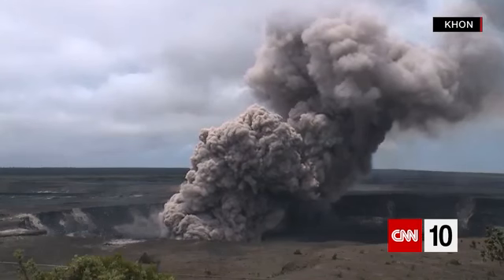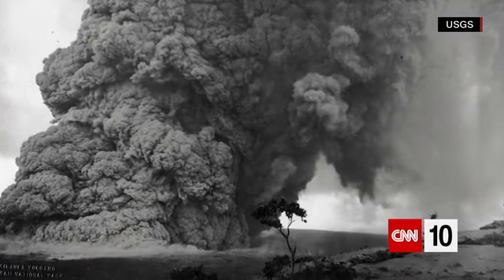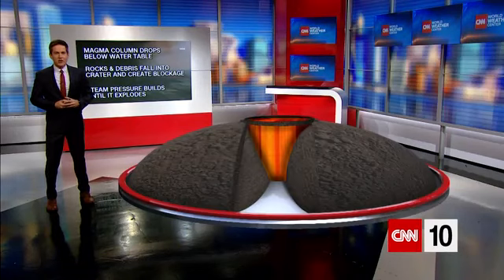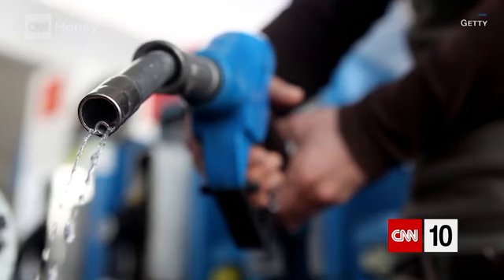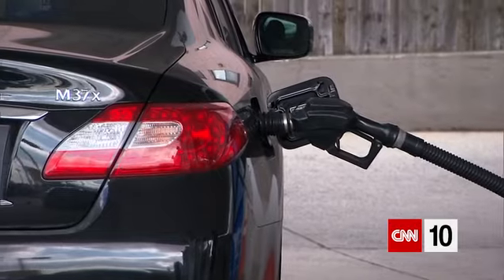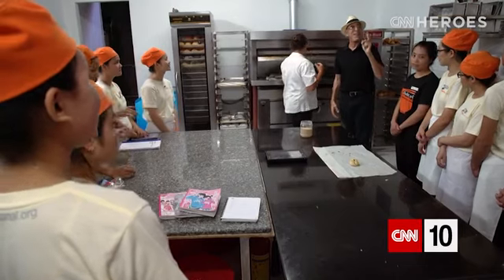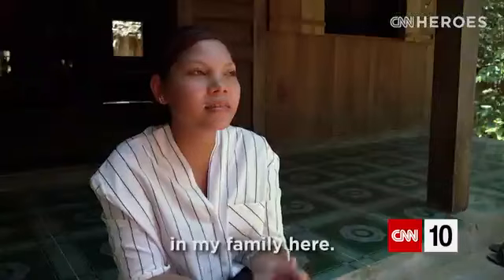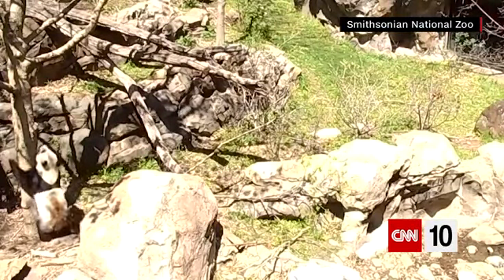ten 0514 cnn ios 1240